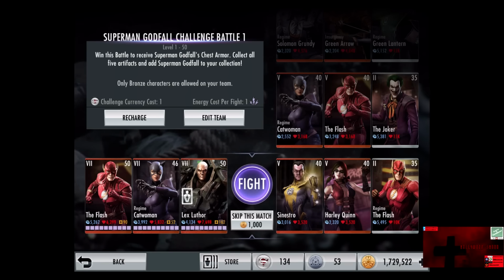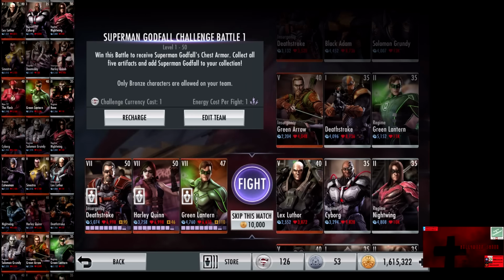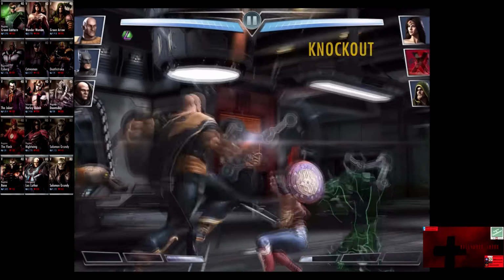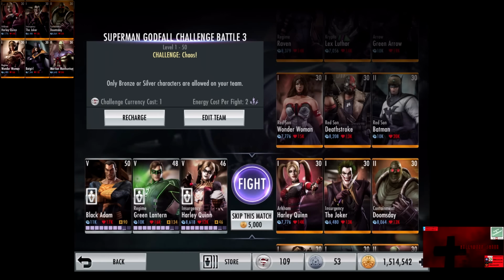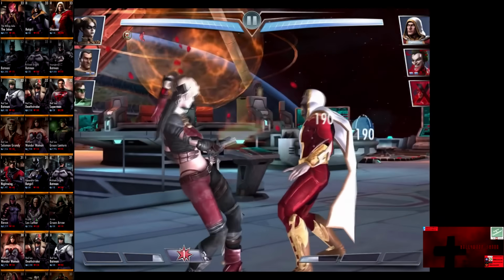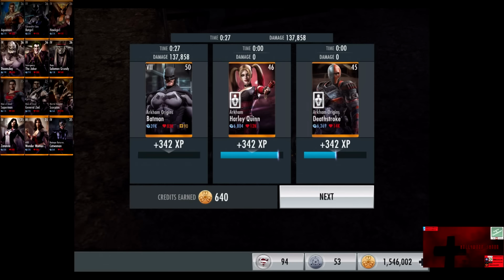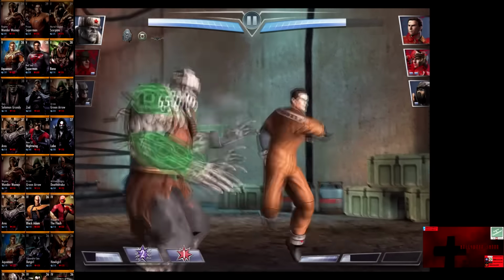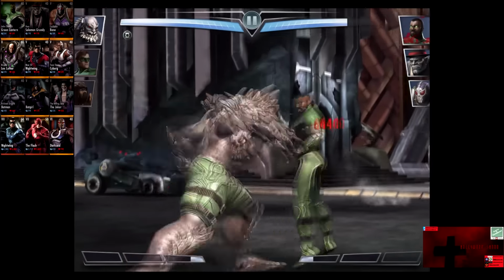Injustice Gods Among Us iOS Godfall Superman Challenge Full Nightmare Difficulty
In this Injustice Gods Among Us video, we do all 63 fights within 5 Battles of Nightmare Difficulty.

Battle 1:  The first two cards are Level 40 Elite V Bronze, in the 8th fight, the middle card turns into a Level 35 Elite I Silver for the rest of the battle, and the right slot is always Level 35 Elite II Silver.  Only Bronze and Silver cards are allowed on your team.

Godfall Superman Challenge Battle 1 Nightmare Credits:  460, 1500, 540, 580, 620, 660, 700, 740, 780, 820, 860, 3400

Battle 2:  Every card is Level 40 Elite V Silver.  After the second fight, every fight with a challenge has two or more modifiers.   Lex Luthor must be on your team.

Godfall Superman Challenge Battle 2 Nightmare Credits:  240, 260, 280, 300, 320, 4340, 360, 380, 3* 400, 420, 440, 920

Bronze Booster Pack:  New 52 The Flash(First Promotion), Ground Sparks(Nightwing's Level 1 Special), Strength of Demeter(Wonder Woman's Attack Boost)

Battle 3:  All the cards are Gold, start at Level 30 Elite I, I, and II, going to Level 31 in Fight 4, all cards have 2 Promotions for that fight.  Go back to Elite I, I, II in Fight 5, go to Level 32 in Fight 7, Level 33 in Fight 9, Level 34 in Fight 10, and Level 35 in Fight 12.  Only Bronze and Silver characters are allowed on your team.

Godfall Superman Challenge Battle 3 Nightmare Credits:  500, 540, 580, 620, 660, 6700, 740, 780, 820, 860, 900, 1410

Battle 4:  All the cards are Gold, and start out at Level 35 Elite IV, going to Level 36 in Fight 3, gaining both a Level to 37 and a Promotion to Elite V in Fight 6, Level 38 in Fight 8, Level 39 in Fight 10, and Level 40 Elite V in Fight 12.   Batman must be on your team.

Godfall Superman Challenge Battle 4 Nightmare Credits:  520, 560, 600, 640, 680, 8720, 760, 800, 3* 840, 880, 920, 1440

Battle 4 Silver Booster Pack:  Regime Sinestro, Ultimate Liftoff(Doomsday's Level 1 Special), Grave Rot(Bronze Solomon Grundy Regime's Level 2 Special)

Battle 5:  Doomsday must be on your team.  For Fight 1, the two Bronze cards are Level 50 Elite VII, and Darkseid is Level 40 Elite VI.   For every other non-boss fight, the Gold Cards are all Level 40 Elite V, the bloated stats cards in fights 9, 11, and 13, are Level 40 Elite IV.

Godfall Superman is Level 40 Elite V, has 41K Damage, 273K Health(It's higher than the 173K specified, two 80k supermoves and he had about 20% life left, and Superman is Level 40 Elite III, and has 20K Damage, and 49K Health.

Godfall Superman Challenge Battle 5 Nightmare Credits:  540, 580, 620, 660, 700, 740, 780, 12820, 1290, 900, 1410, 980, 1530, 1060, 6200

Godfall Superman has 1,000 Damage, and 1,250 Health.   So about on Par with Red Son Superman and Darkseid, but more Health instead of Damage.

If you shatter the Kryptonian Suit, you receive 6 Red Shards, 10 Blue Shards, and 1 Purple Shard.   Like always, you can get a bonus 1-2 shards as long as you can receive 4 to start.

Upon request, the Godfall Superman fight itself can be recorded separately in another video, to easier demonstrate this battle's difficulty.